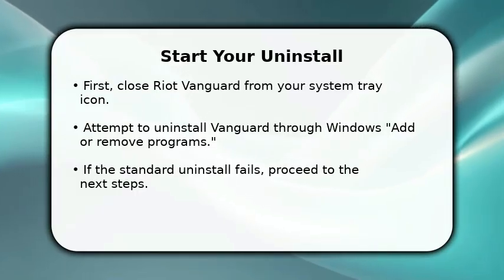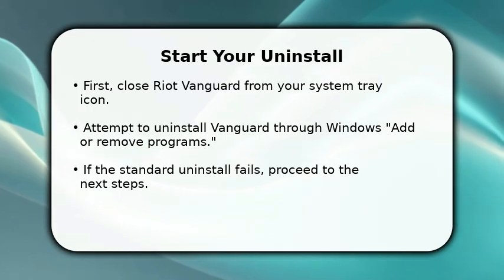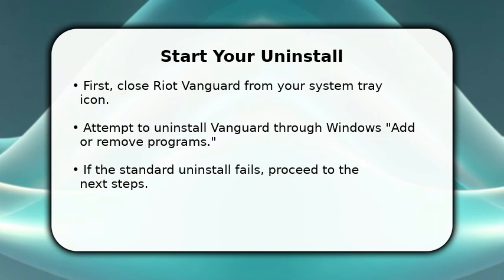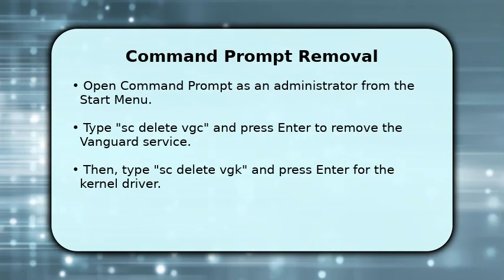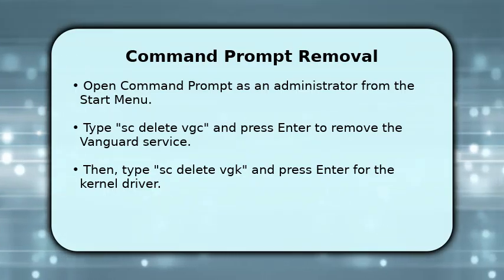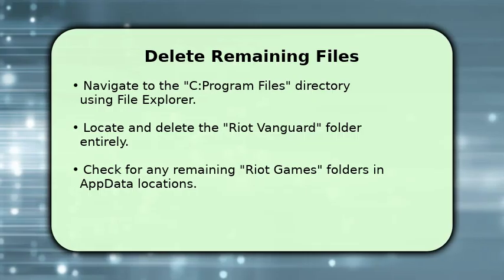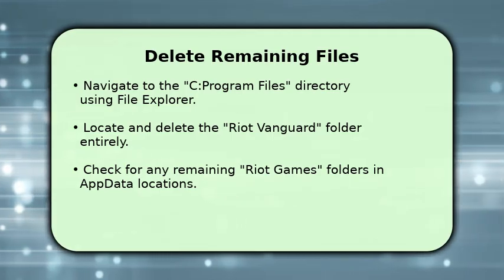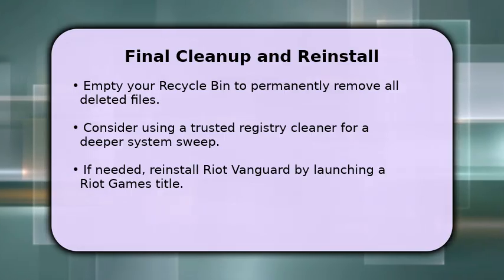How to Fix Riot Vanguard Not Uninstalling (Easy Method)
▸ (s) Are you having trouble uninstalling Riot Vanguard on your PC? This video will show you a simple and easy method to fix the issue. If you're experiencing problems with the game not uninstalling, this tutorial is for you. We'll walk through the steps to resolve the problem and get your system back to normal.

Riot Vanguard uninstallation, fix riot vanguard not uninstalling, riot vanguard won't uninstall, how to remove riot vanguard, riot vanguard removal, uninstall riot vanguard pc, riot vanguard fix